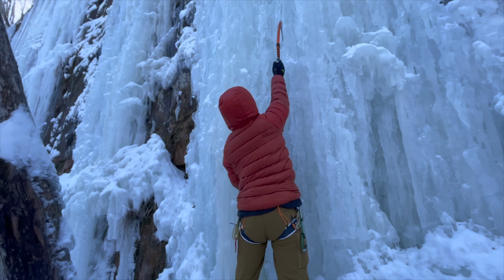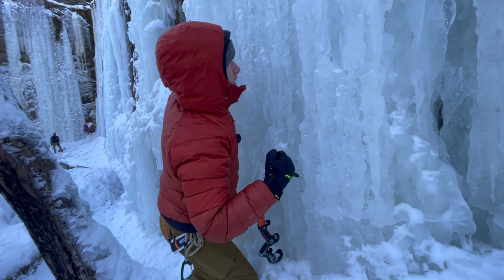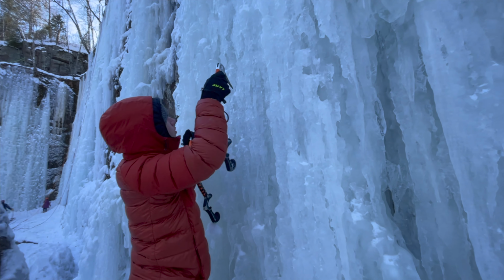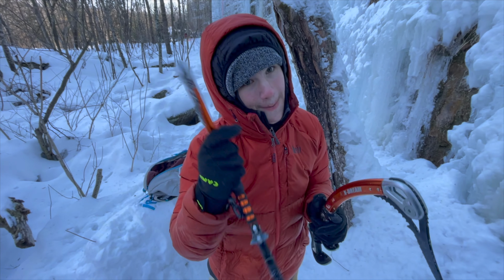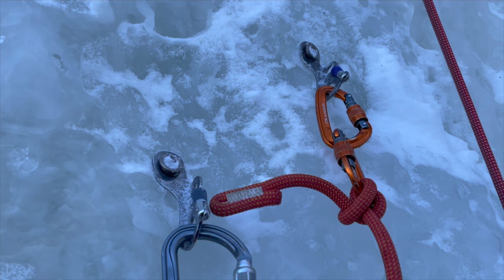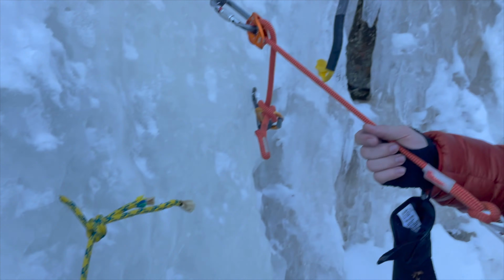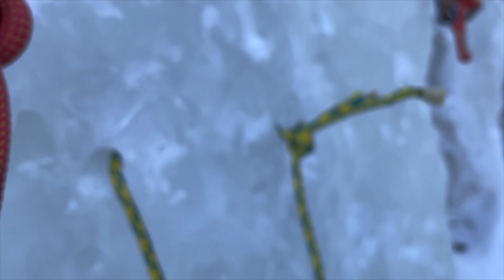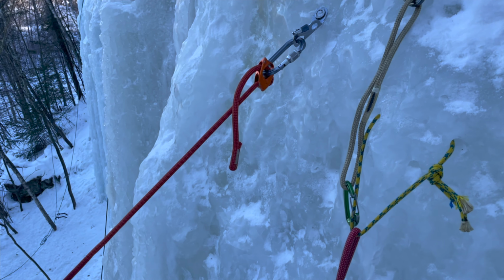Miniapolis Ice Trip